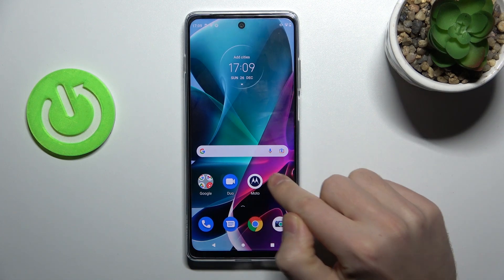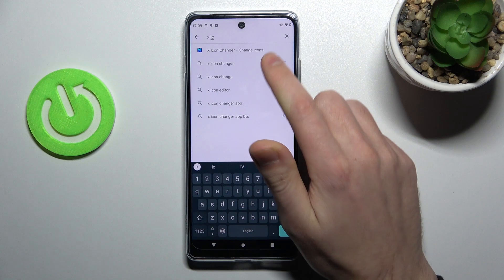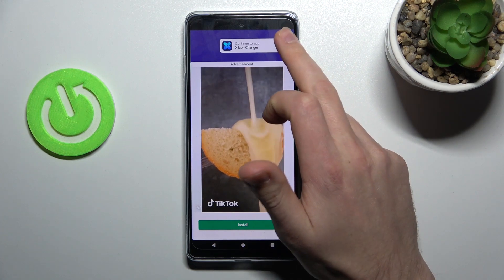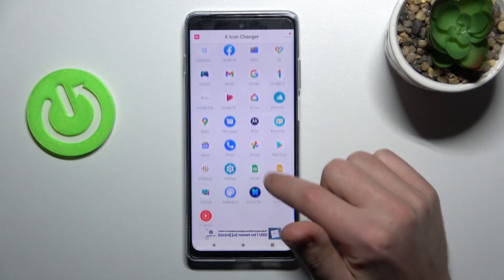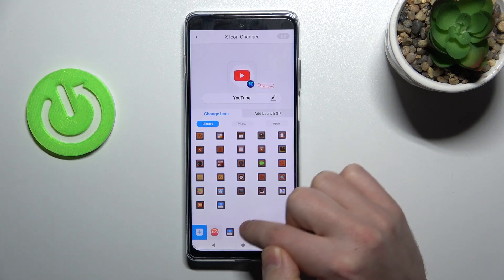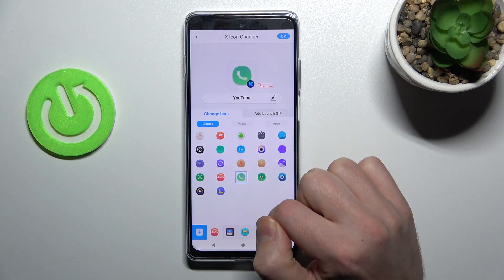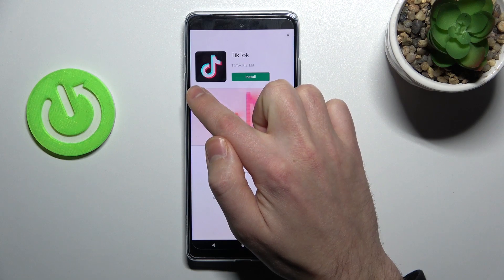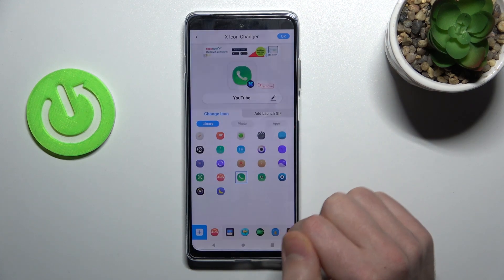How to Change Icon Shape on MOTOROLA Moto G200 5G – Customize Icons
Learn more MOTOROLA Moto G200 5G

What's the easiest way to adjust the icon shape in MOTOROLA Moto G200 5G? Do you want to customize the display of MOTOROLA Moto G200 5G icons? Watch the video guide to learn how to manage icon shape in the MOTOROLA Moto G200 5G using X Icon Editor. Check out the above instructions and learn how to do it with the dedicated Nokia app if you are looking to customize icons on the MOTOROLA device. Just follow the guide and you should be able to change the icon's shape as you wish. Find many useful tutorials for MOTOROLA Moto G200 5G on our HardReset.info YouTube channel.

How to change icon shape on MOTOROLA Moto G200 5G? How to change icon shape using X Icon Editor on MOTOROLA Moto G200 5G? How to customize shortcuts on MOTOROLA Moto G200 5G? How to customize display icons on MOTOROLA Moto G200 5G? How to update shortcuts on the MOTOROLA Moto G200 5G screen? How to manage screen settings on MOTOROLA Moto G200 5G? How to use X icon editor on MOTOROLA Moto G200 5G? How to activate X Icon Editor on MOTOROLA Moto G200 5G?